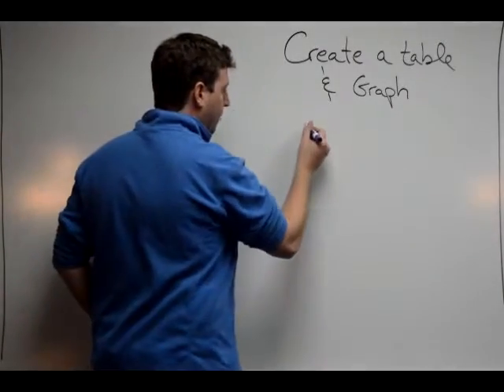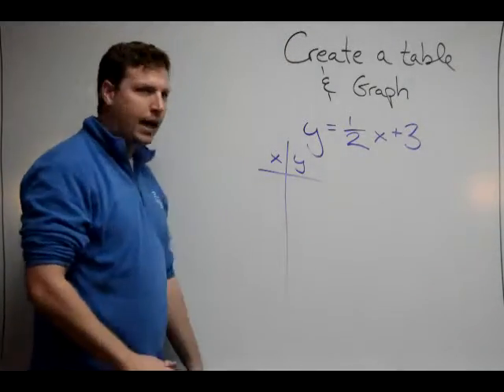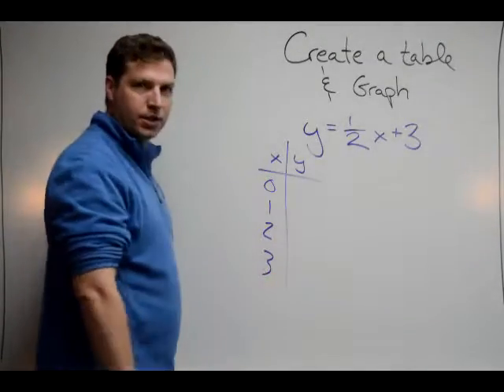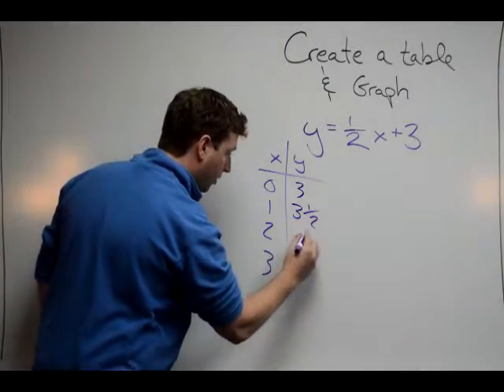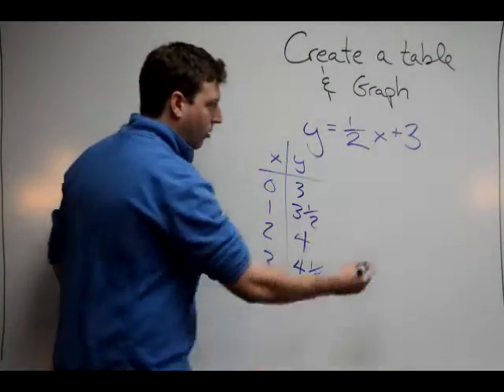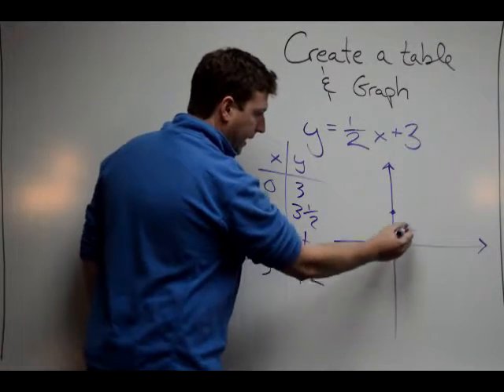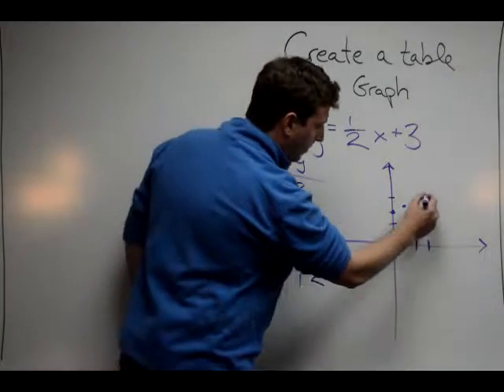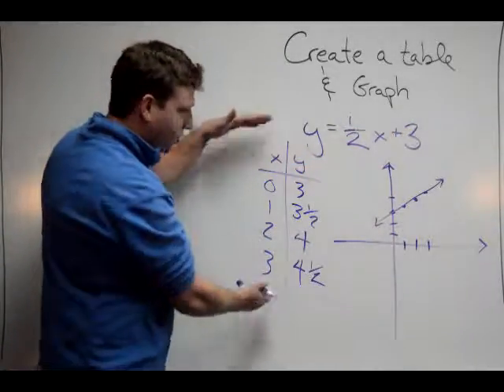Graph a Line or Function: Using a Table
Easy and quick way to graph a function.  Using a table to find the x and y coordinates.  Plotting points on a graph to form line from an algebraic function and finding the x and y coordinates.